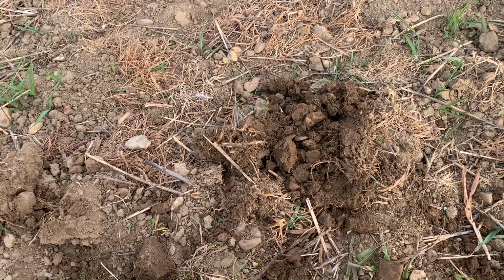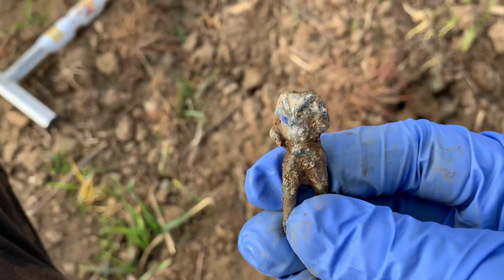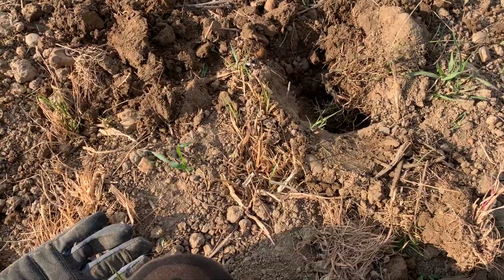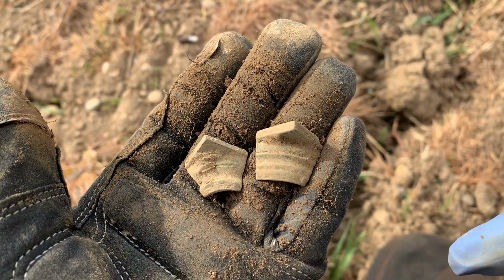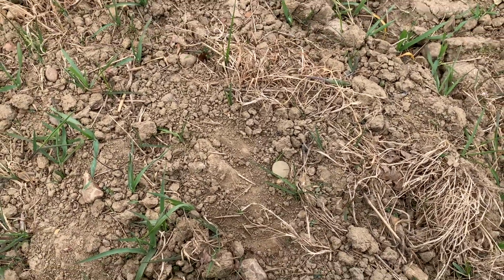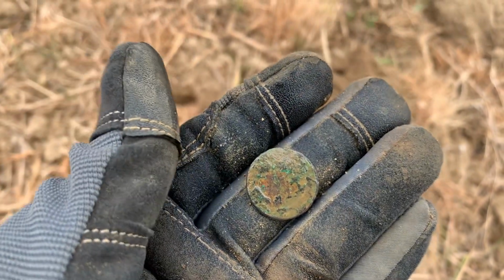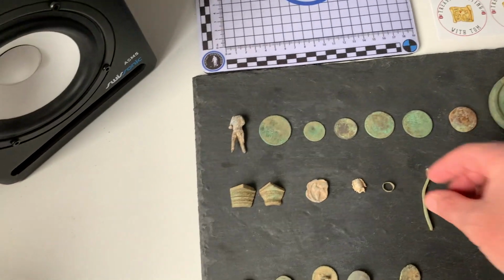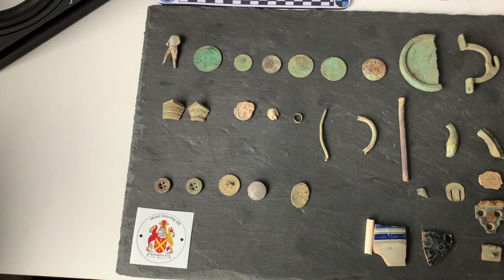#10 Hello Sailor | 2 Hour Metal Detecting UK Target Fest | Nokta Makro Simplex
A very early start in my 'Tudor' field, trying to find some more treasure after last week's great hunt!!

Turned out to be a finds fest, with some real interesting / unexplained discoveries!

Make sure you check out Treasure Hunting with Tom, and visit Detecting Wear UK for your detecting accessories

Thanks for stopping by, Marcus